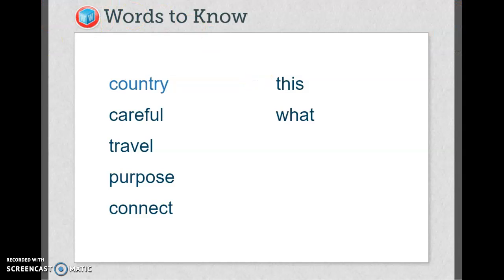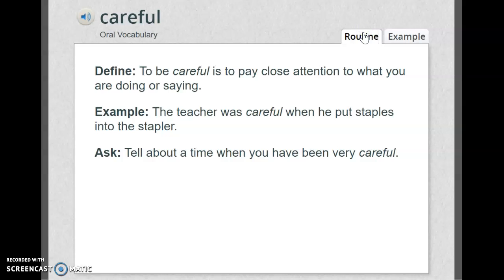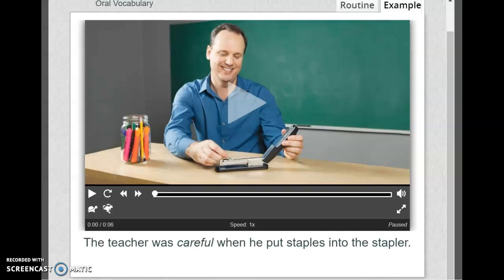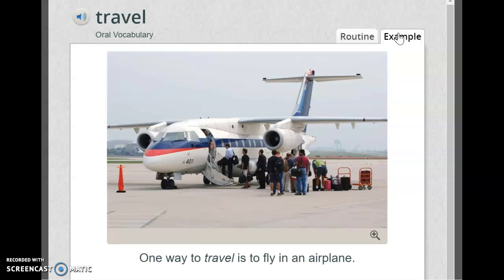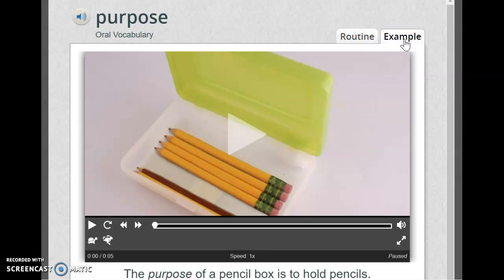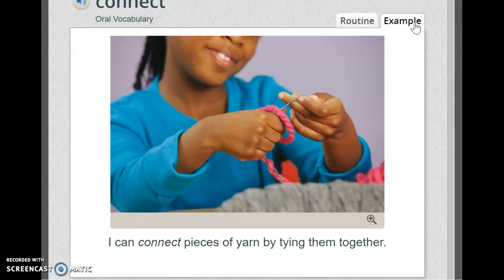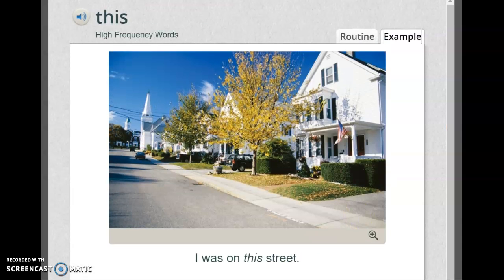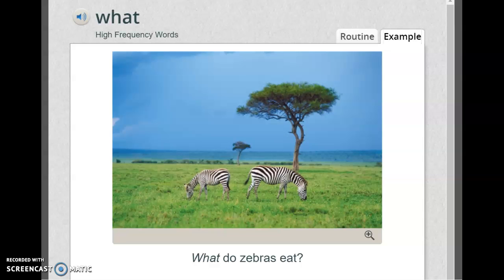wonders vocabulary 8.2